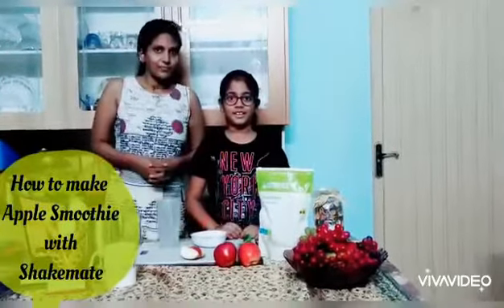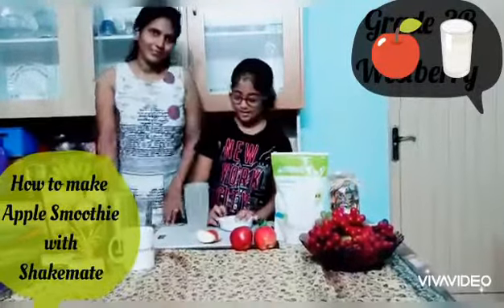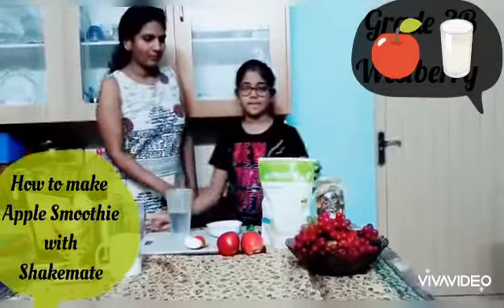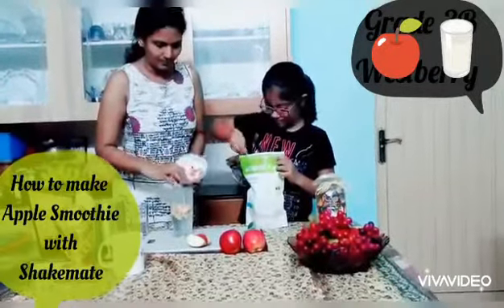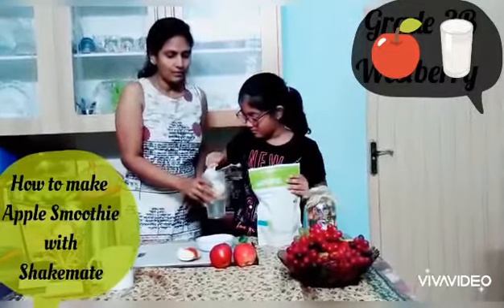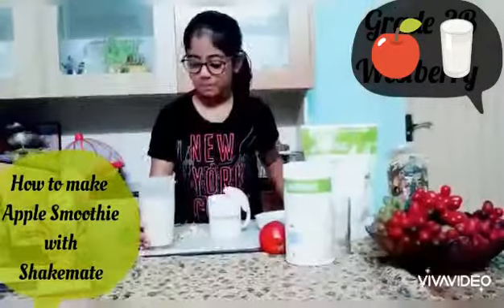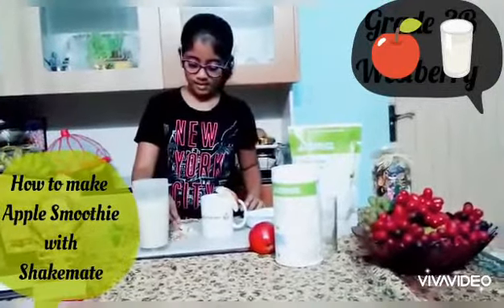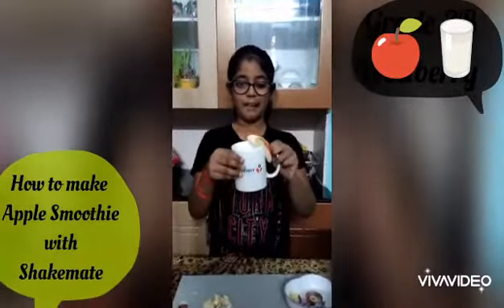Apple smoothie recipe with Shakemate